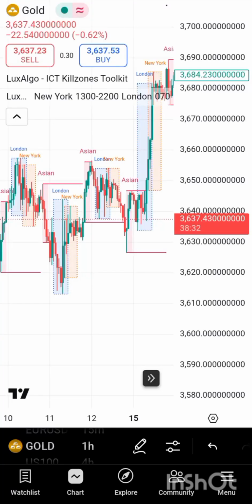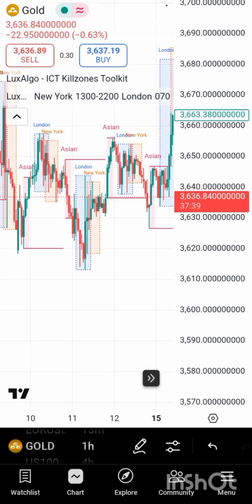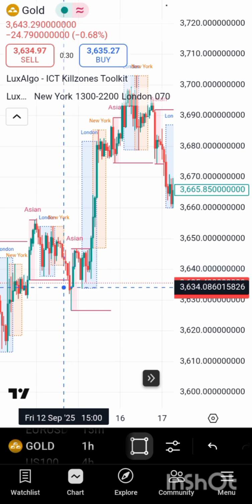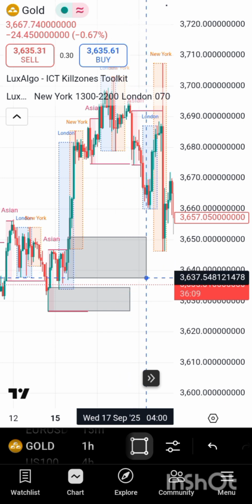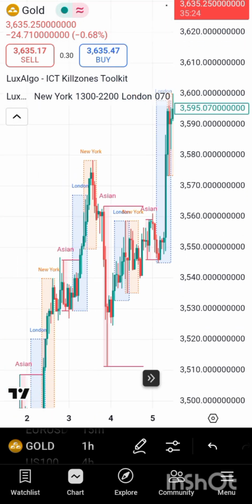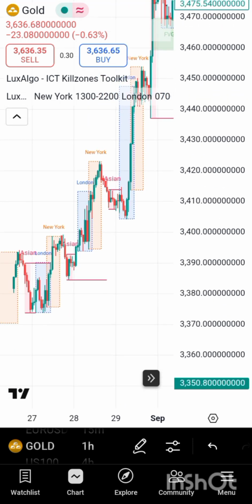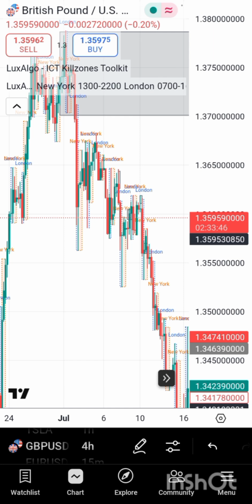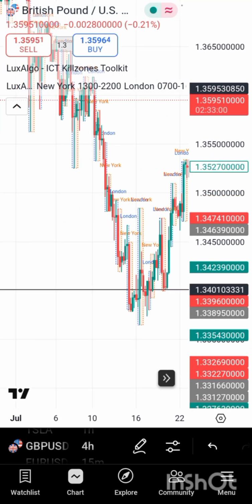How to mark supply and demand zones on trading view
In this video we teach you how to mark supply and demand zones on trading view using your android phone